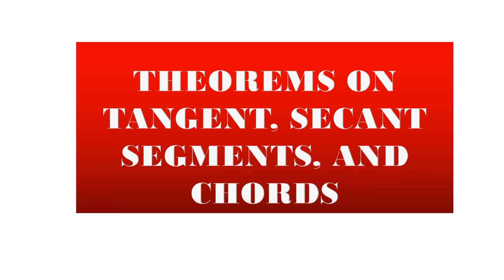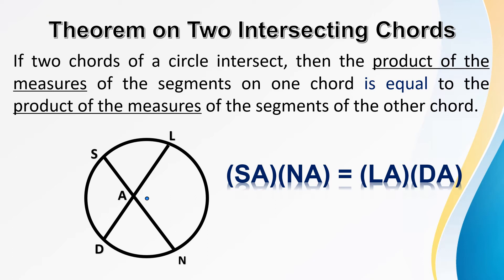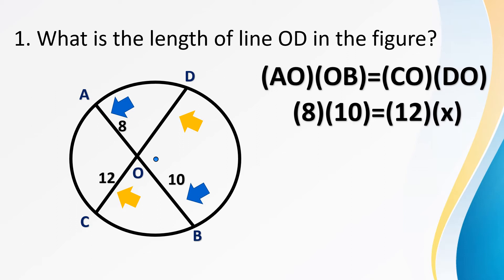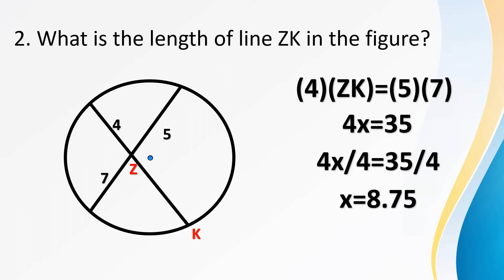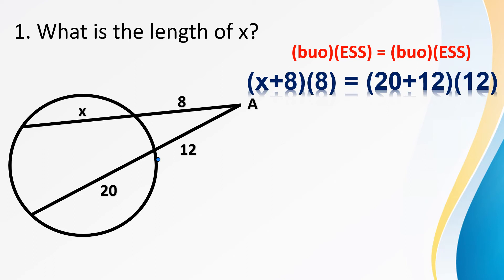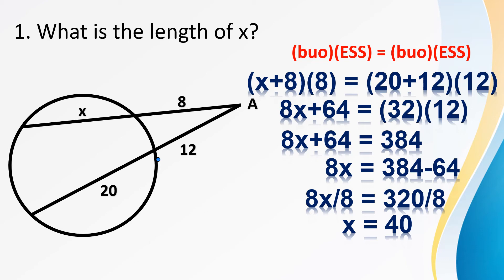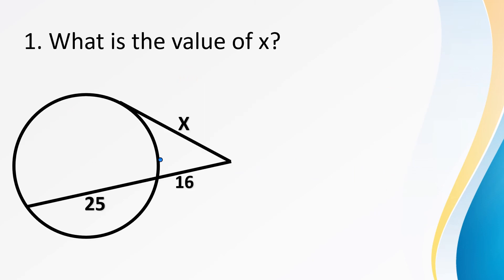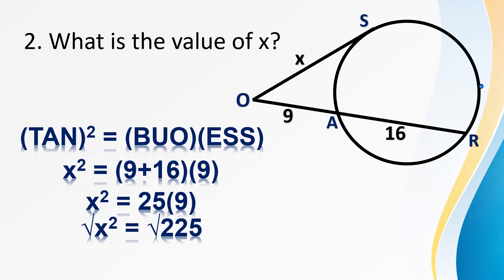Chord, Tangent and secant segments